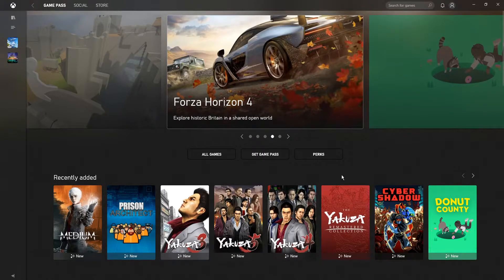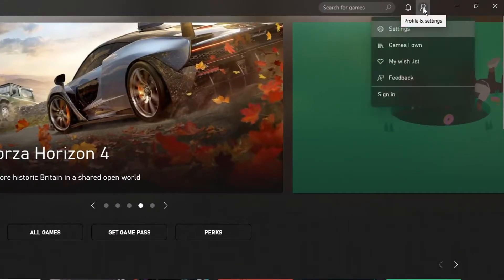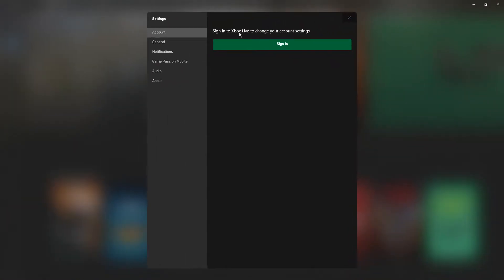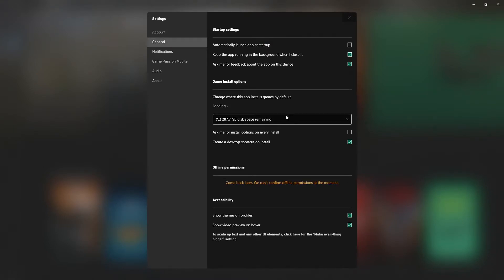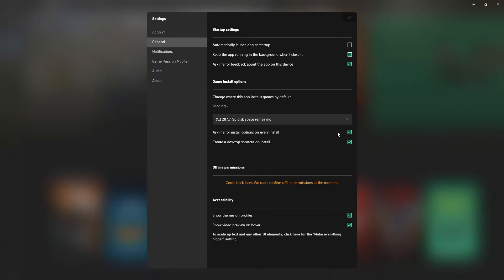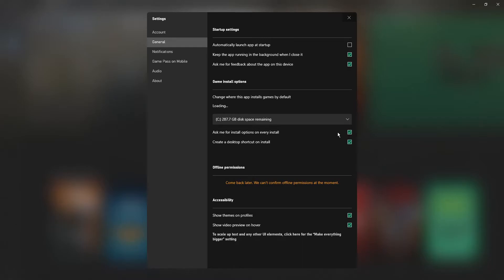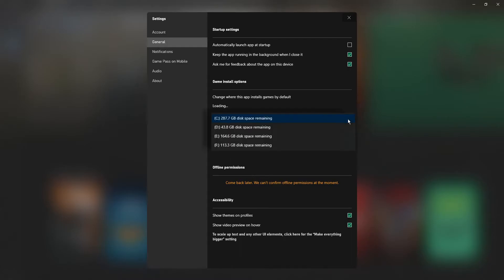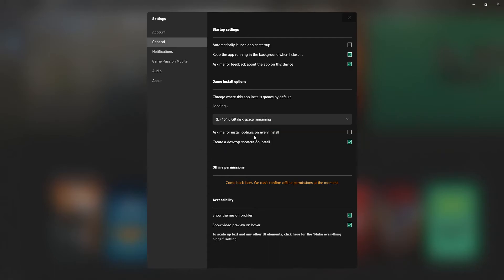Choose Where Games Install By Default In The Xbox App Tutorial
In this Windows 10 tutorial, I will be showing you how to choose where games install by default in the Xbox app. If you are using the Xbox app on your PC or laptop and want to install lots of games, you may wish to change the location of where they are installing to. You may also not be getting a pop up asking you where to install each game, instead they just automatically install. Luckily there is a setting you can change to allow you to choose each time, or even change the hard drive your games install to by default in the Xbox app.